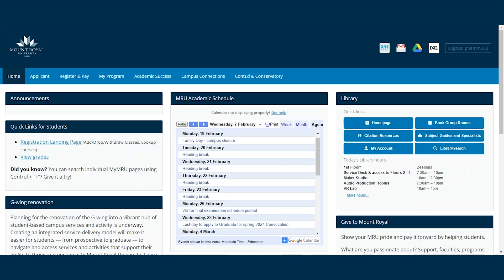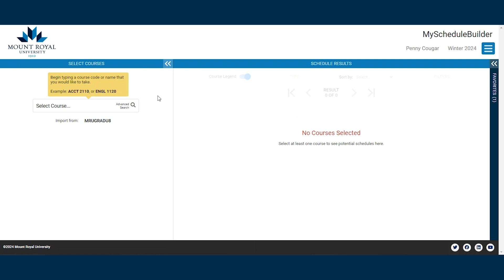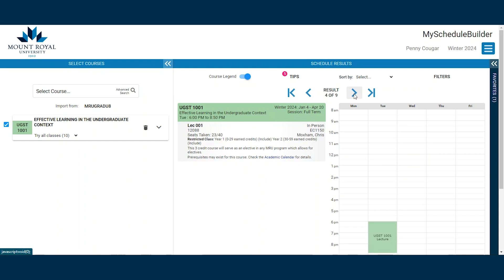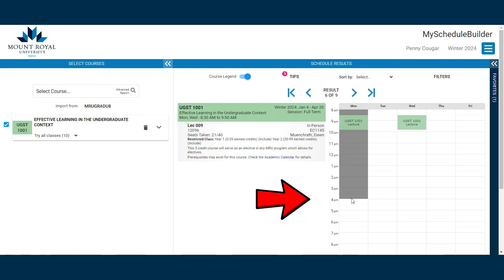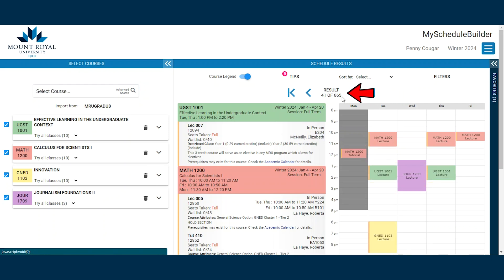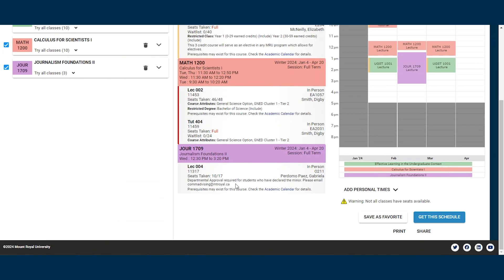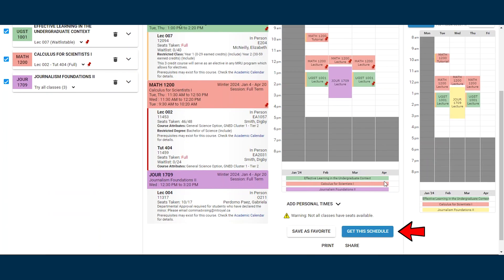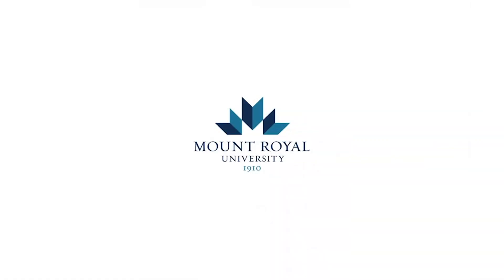How to Use My Schedule Builder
Learn how to use My Schedule Builder to create a semester timetable visually and register for your courses.

About MRU
Mount Royal University (MRU) is a leading post-secondary institution in Calgary, Alberta, dedicated to excellence in teaching, research, and community engagement. With a strong focus on hands-on learning and small class sizes, MRU empowers students to succeed in their careers and make a meaningful impact in their communities. Offering a diverse range of programs in health, business, arts, and science, MRU is committed to fostering innovation, inclusivity, and lifelong learning.